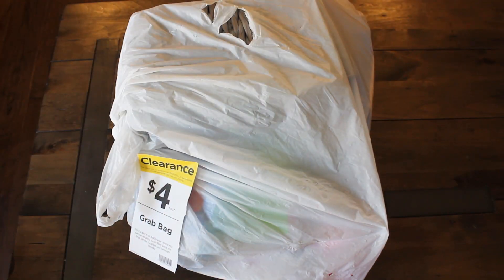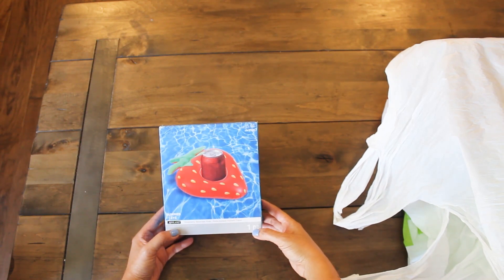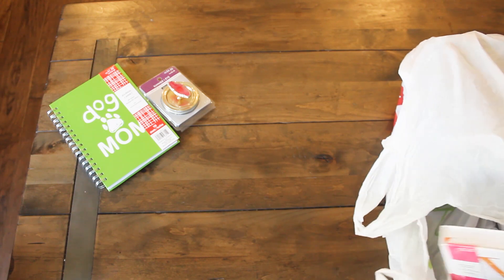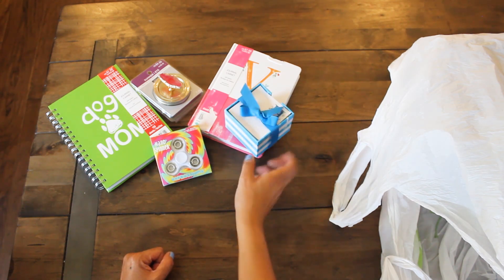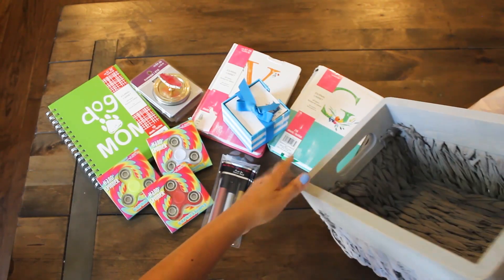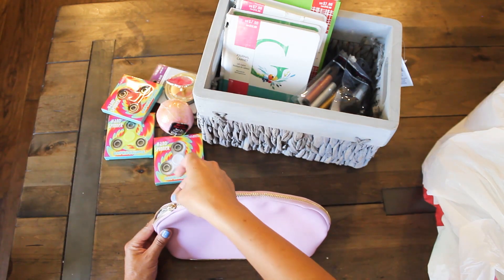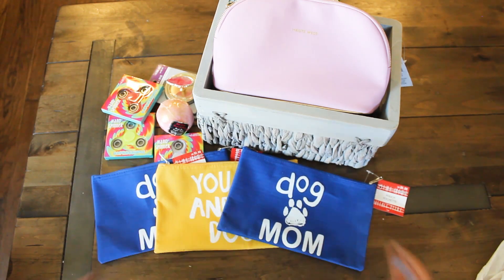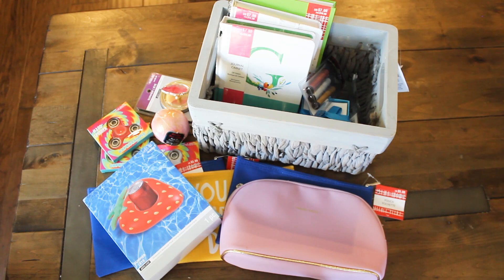Michaels $4 Grab Bag (Part Deux)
Here's another Michaels $4 grab bag. Will it be a buy or bust deal? Watch and find out.